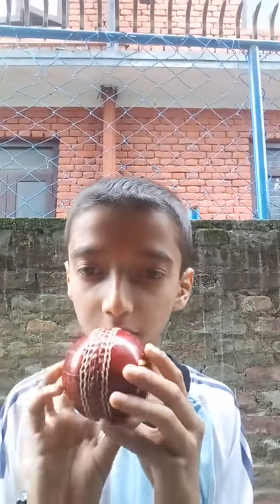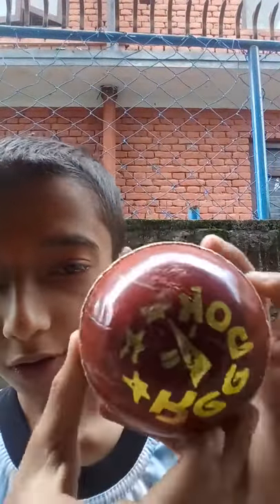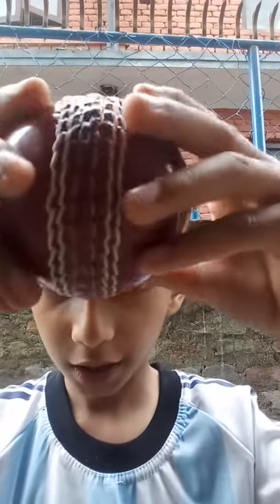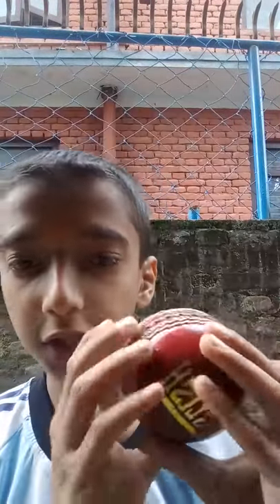Reebok cricket ball review / SUMMIT GAUTAM